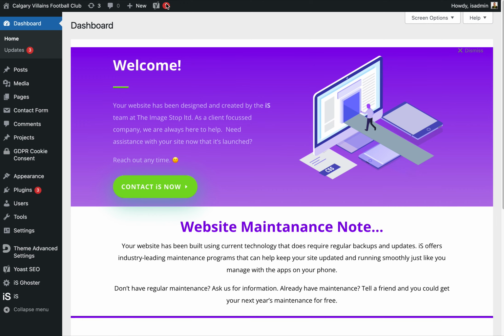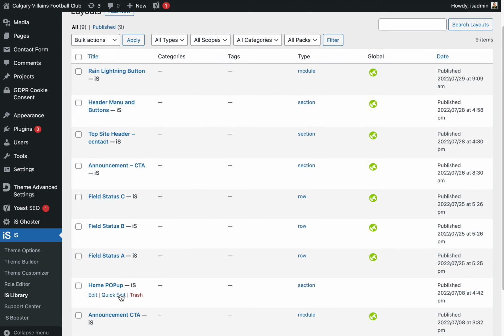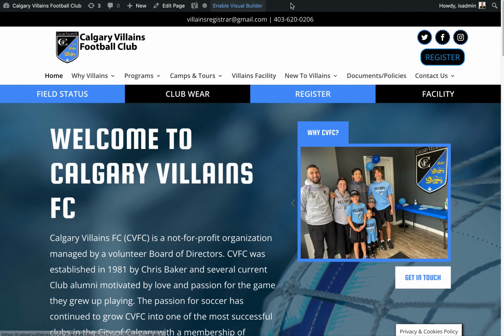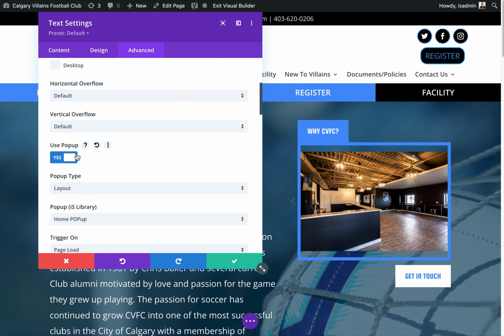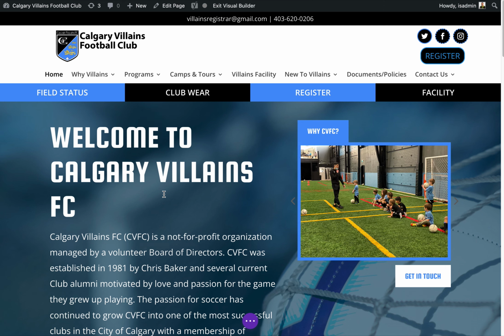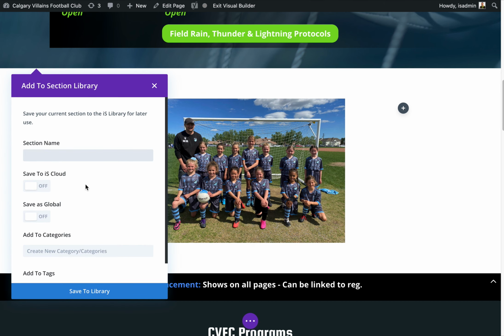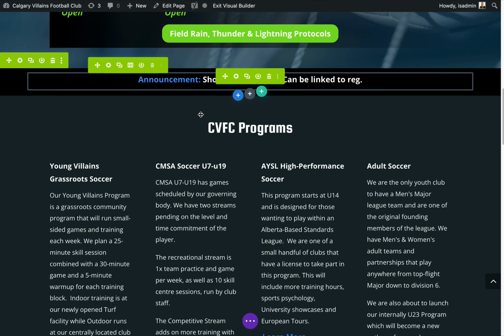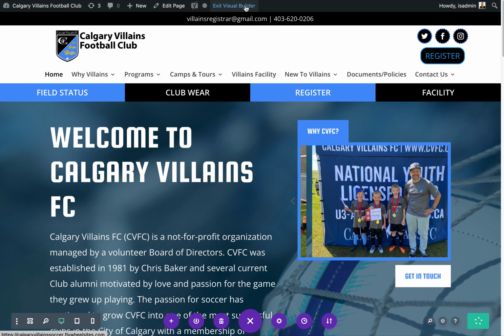iS | PopUps with Divi / Divi Supreme